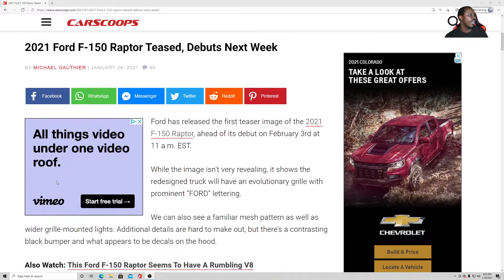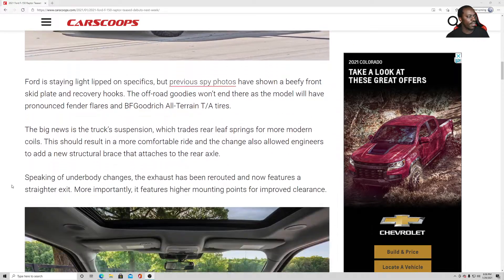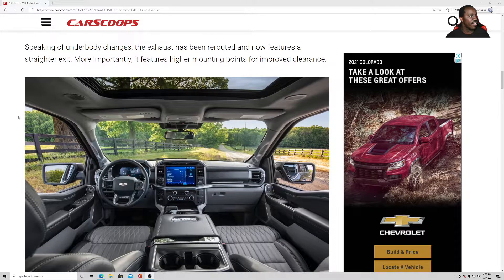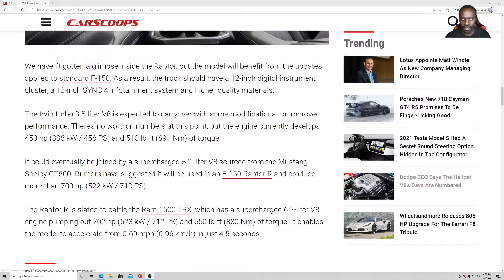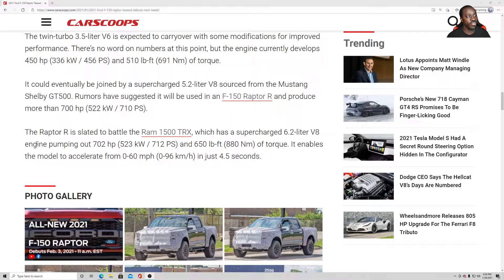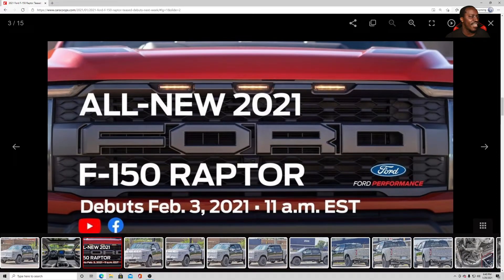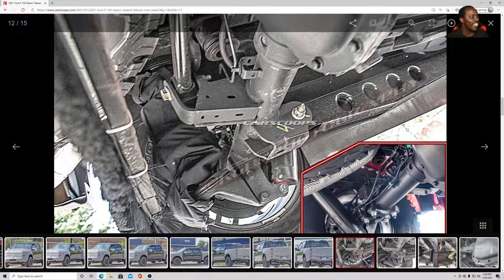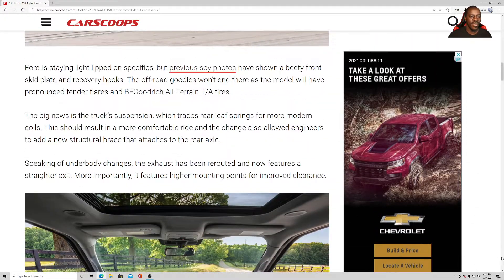2021 Ford Raptor Spy Shots Are Here